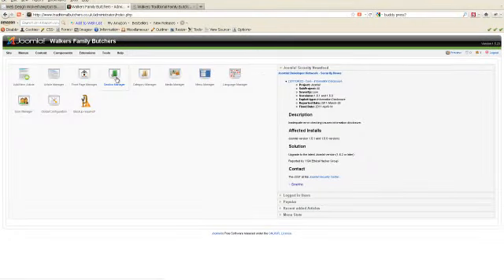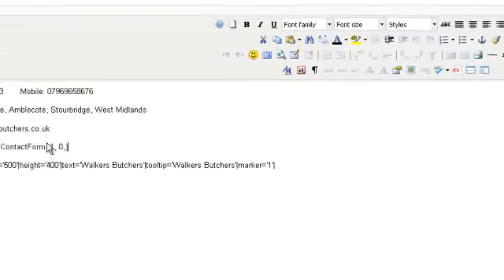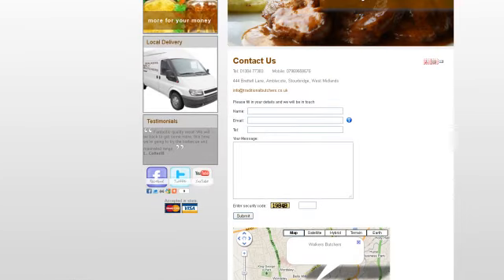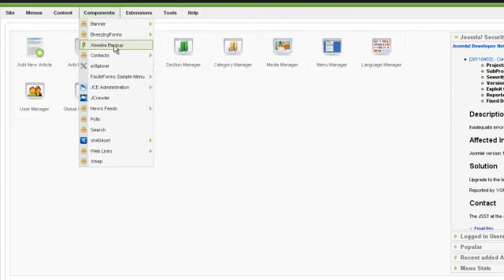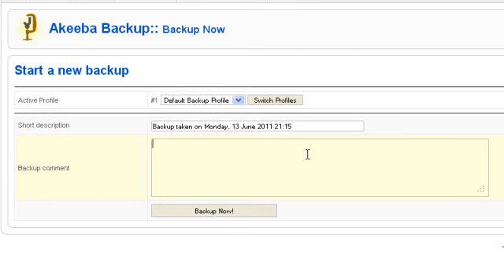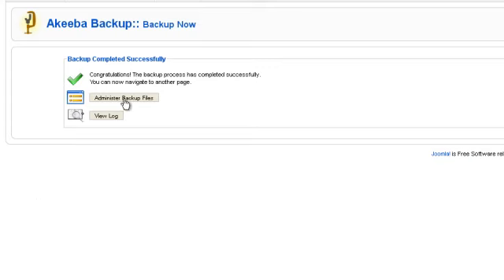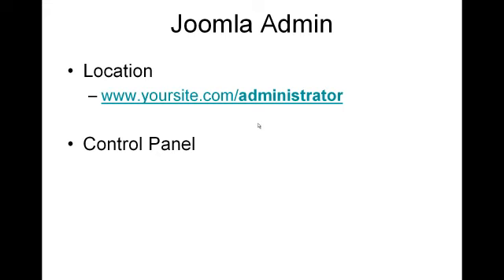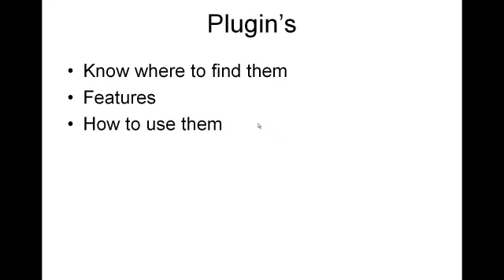Joomla Training: Getting Started - Part 5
This quick training serires covers some of the core administrator options, in order for you to manage your website successfully. The training covers, the control panel, Sections, Categorys, Articles, Components, Modules, Plugins and making a Backup.